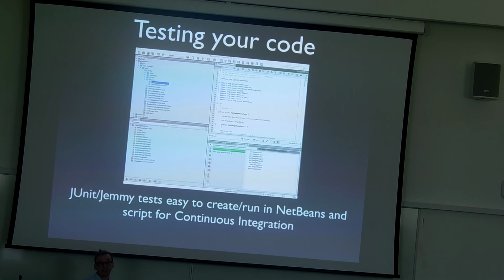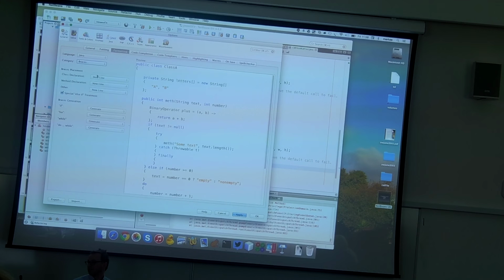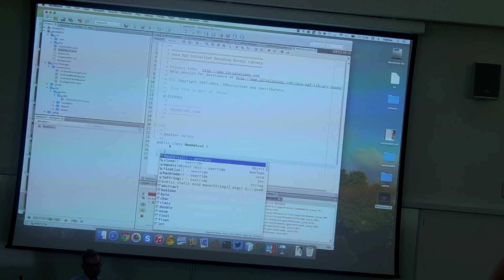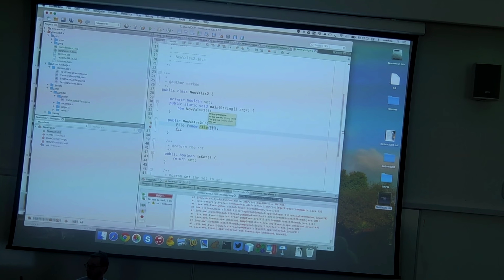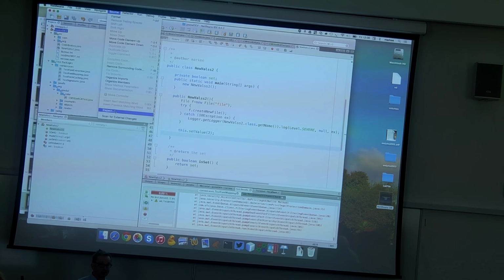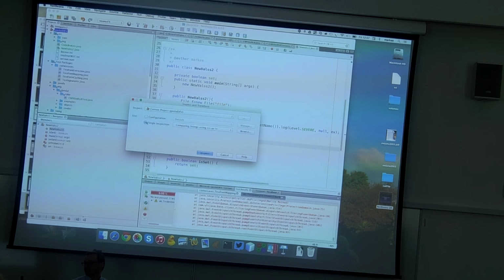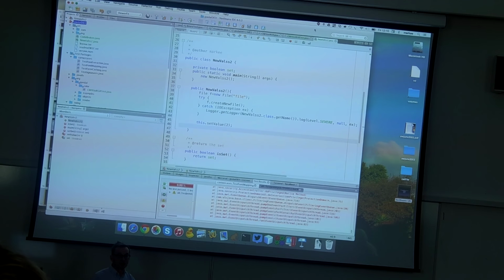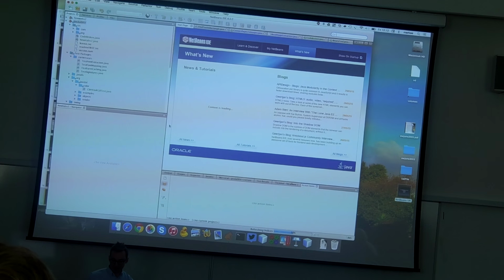Writing Better Code with NetBeans IDE (Part 2)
Session at NetBeans Day UK May 29 2015 by Mark Stephens from IDR Solutions.